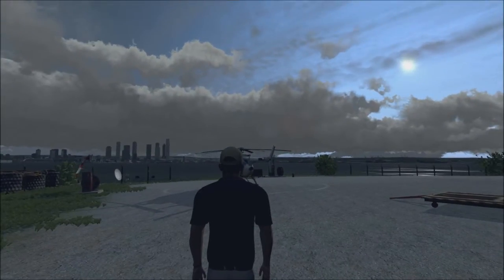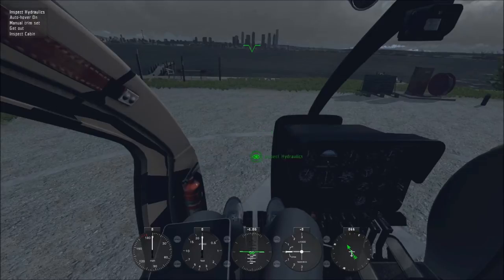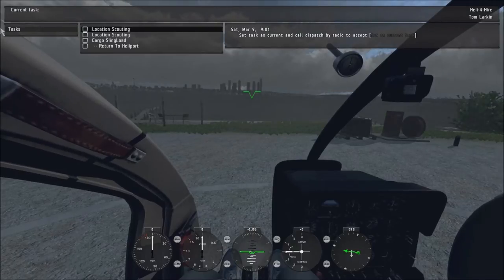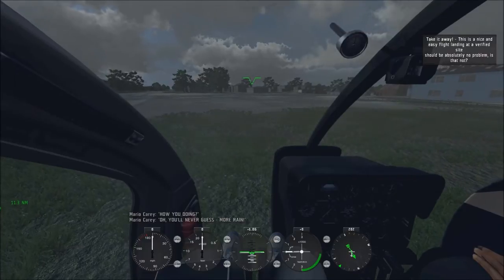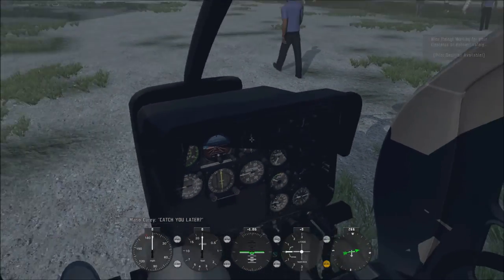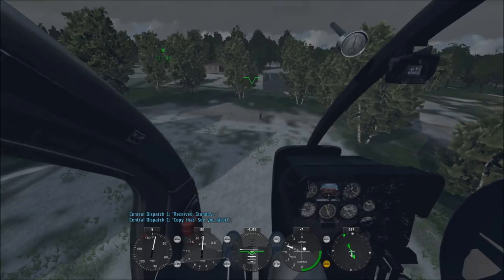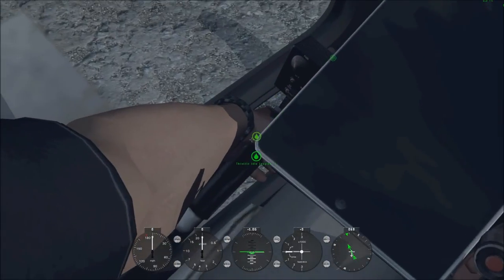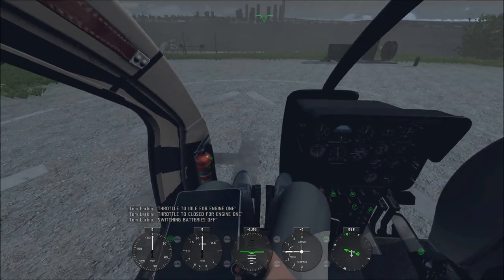Let's Possibly Play Take On Helicopters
Zomb Lee, owner and chief pilot of Egg Beater Aviation, the only Seattle-based helicopter service featuring untrained, unlicensed, and uninsured terrified pilots to pass the savings on to you, has decided to try to record an average day on the job.

I've decided to try out a new series and I may potentially make this one a Let's Play, if everyone is interested. If not, we can skip this one and move on to a different game.